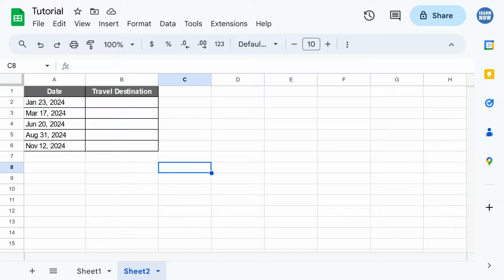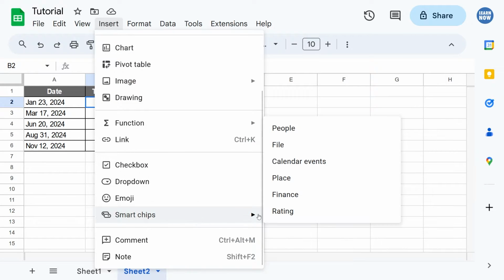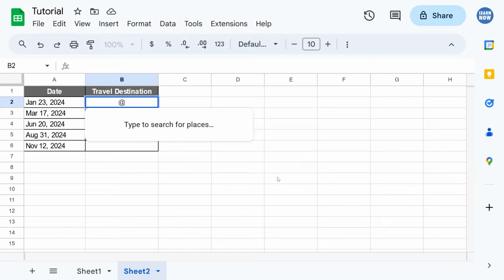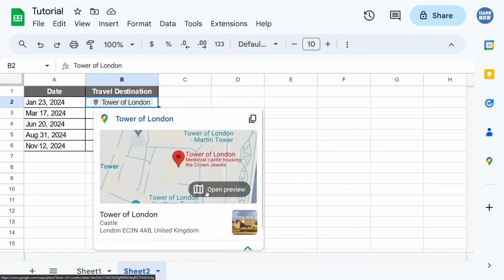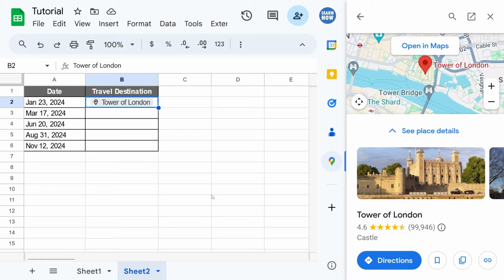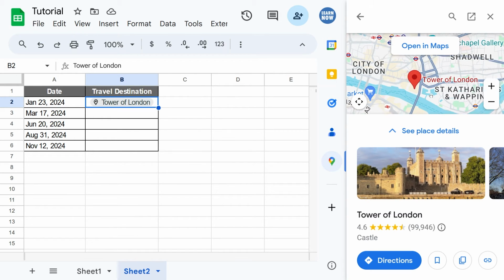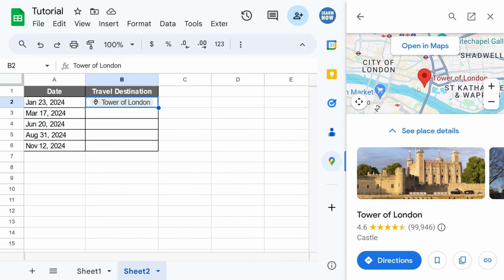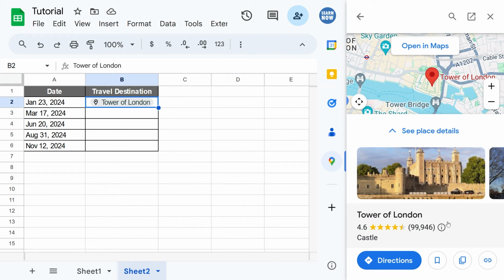Google Sheets Tutorial: Add an Interactive Destination with Google Maps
This Smart Chip preset brings Google Maps directly into your spreadsheet, allowing you to quickly explore maps and use other Google Maps features without leaving Google Sheets.